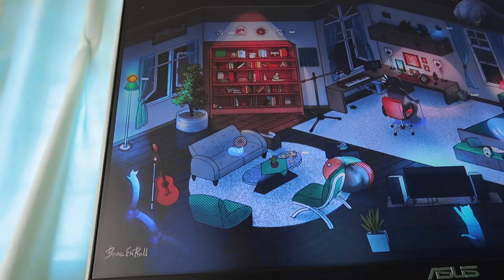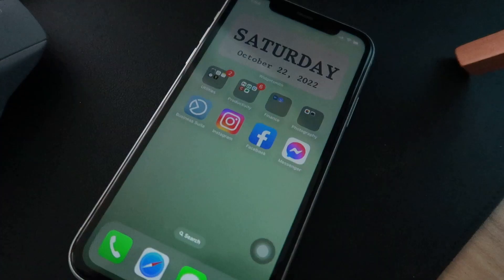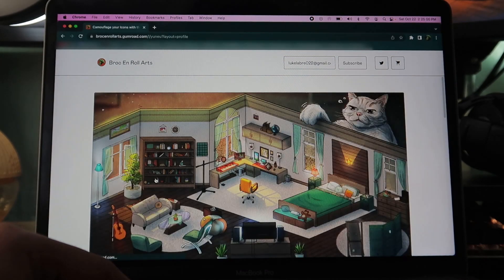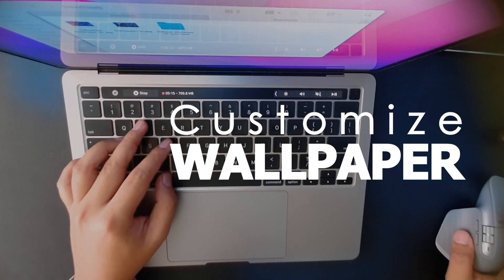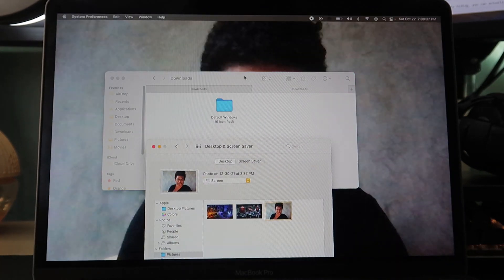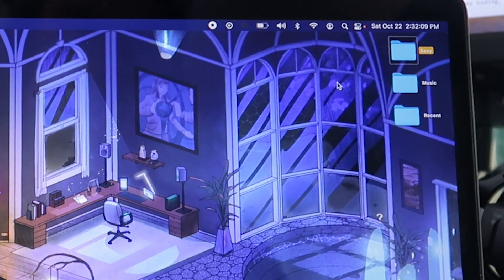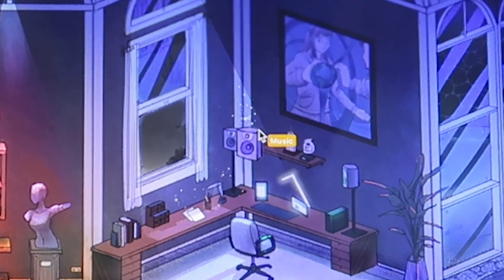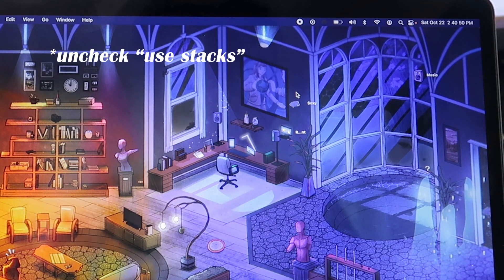BEST EASY WAY to Customize your Macbook in 4 minutes (2023)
These custom digital art piece wallpapers I made for pcs and laptops has it's own icon pack which blends in with the background. And the best part is, you can actually do this on your macbook too! And I'll show you how. 👇Get my wallpapers below 👇

TIMESTAMP!
00:00 Intro
00:35 DOWNLOAD ICON-INTEGRATED WALLPAPER
01:09 CHANGE WALLPAPER
01:34 CHANGE FOLDER ICONS
02:10 CHANGE FOLDER SIZE
02:26 REMOVE SNAP TO GRID
02:47 HIDE FOLDER TEXT
*Rename folder, then Copy & Paste this invisible text in the parenthesis (ㅤ)
*If folder says that it's using a duplicate name, just paste it 2 or more. It acts as a letter.
03:36 MONTAGE